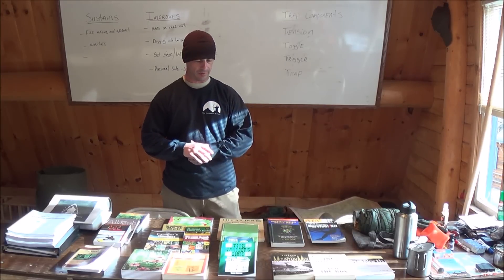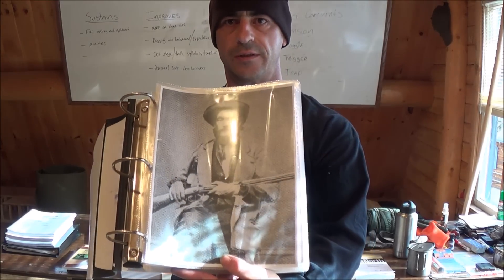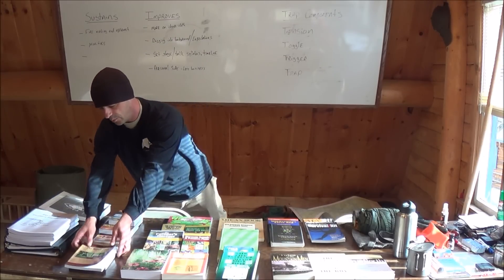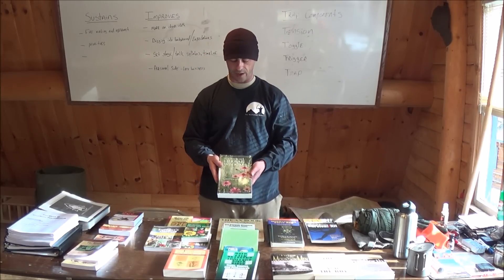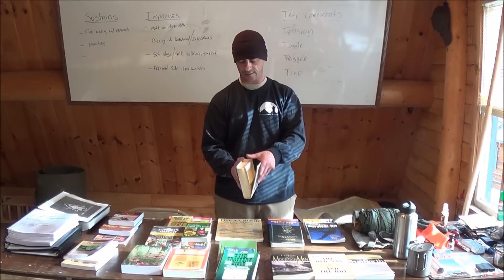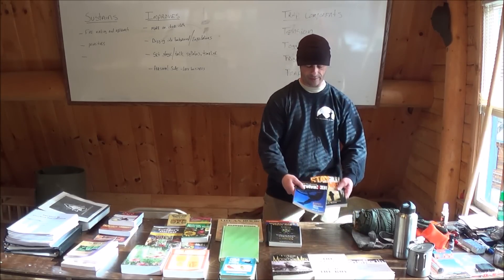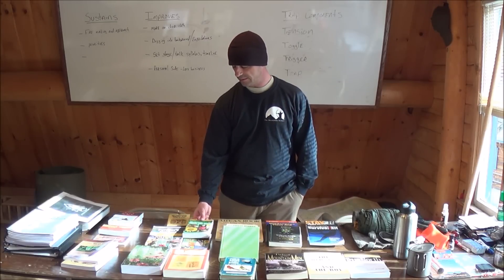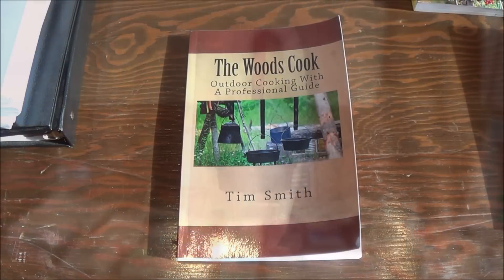Woodsman Library - Revisited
Another book I didn't mention I had was Nessmuk's Woodcraft and Camping. Also let someone borrow it and never got it back.